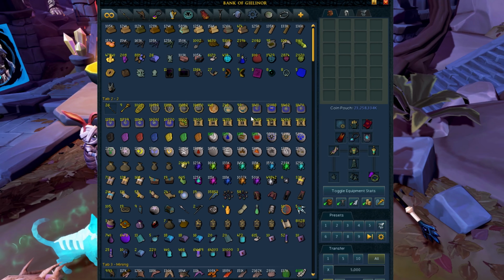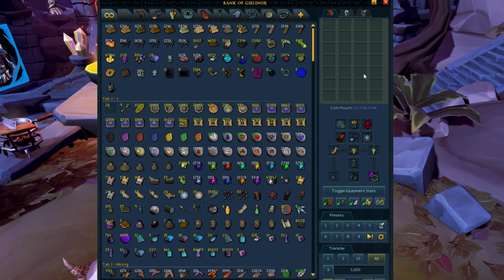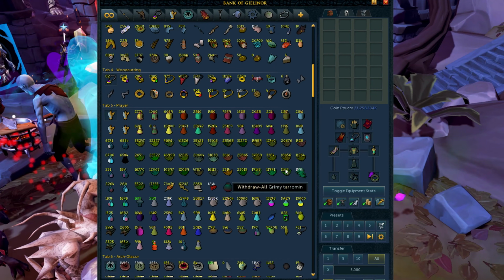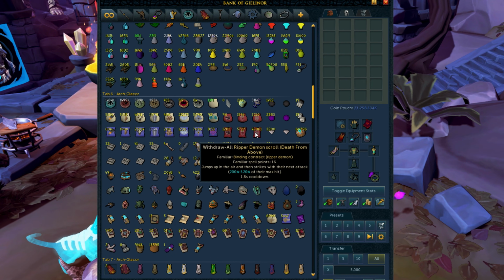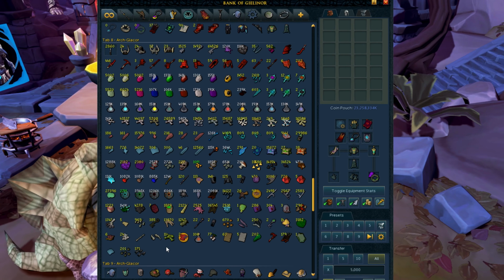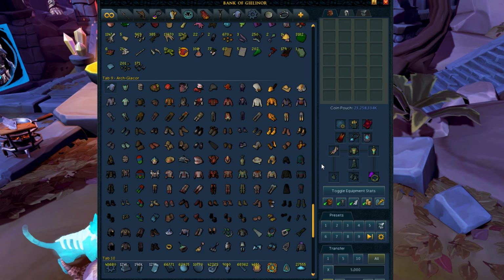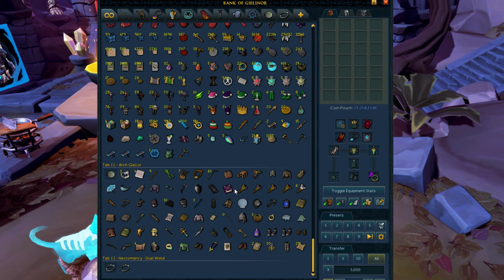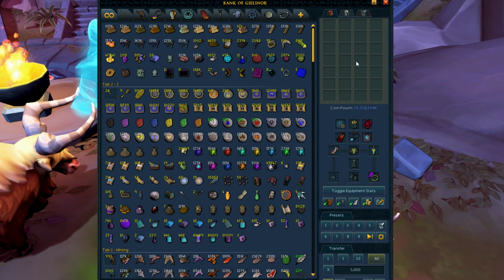ORGANIZE Your Bank Like a Pro in 2025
Note: Sorry about the mouse moving everywhere, not used to capturing footage, a comment in my previous video mentioned this and its a hard habit to break. It should be a lot better in this video.